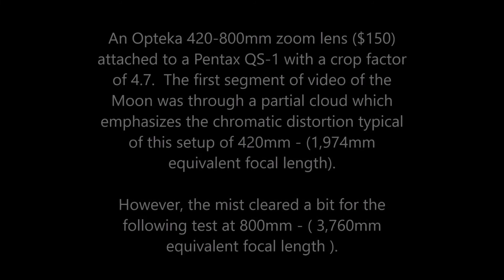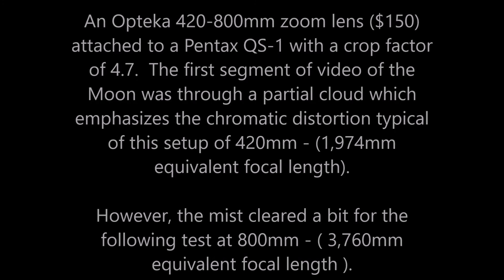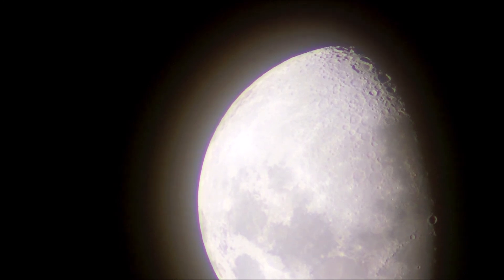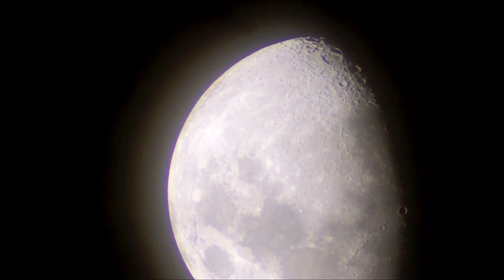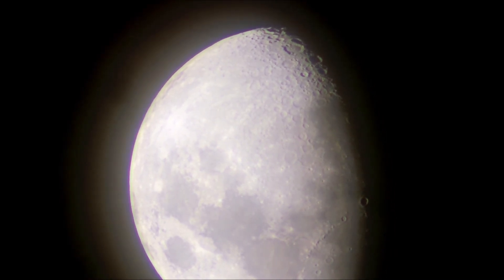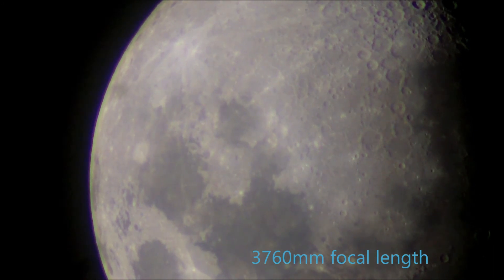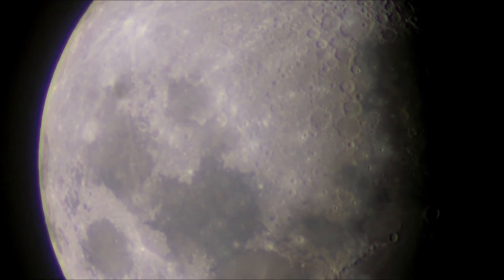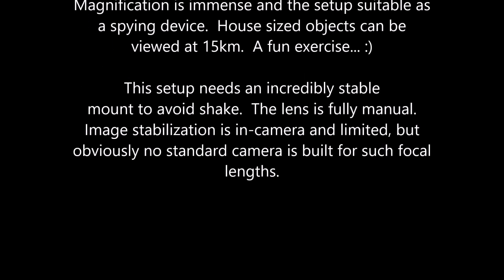3760mm Focal Length Opteka/Pentax QS-1, THE MOON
This is unedited footage straight from the camera.  YouTube degraded the quality of the images about 15% on upload. The original is sharper.  Lens cost: AU$150, Camera cost: AU$259.  Maximum equivalent focal length  3760mm ( approx 166X zoom ).  This setup can view house sized objects 15km away, although you must have an extremely stable mount to get a decent photograph at that range since such a focal length is well beyond the image stabilization capability of any consumer camera.